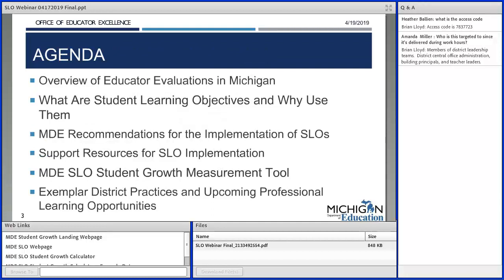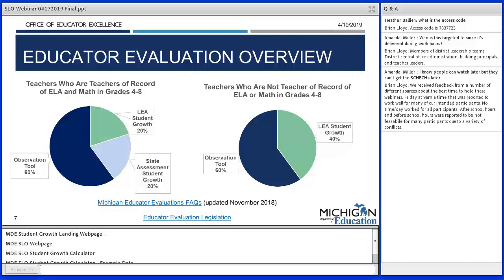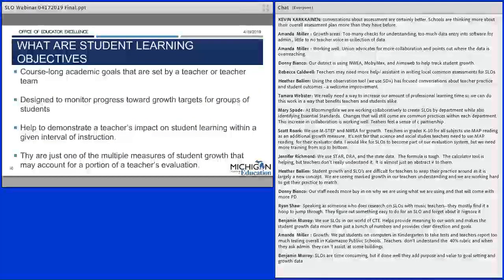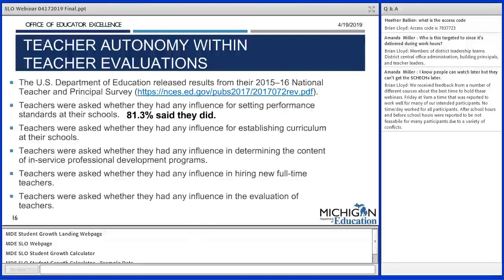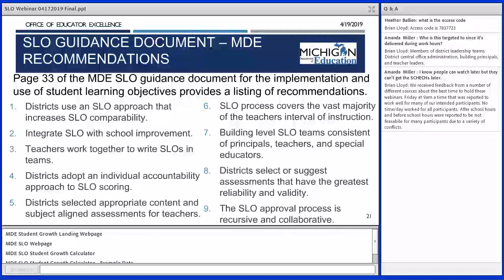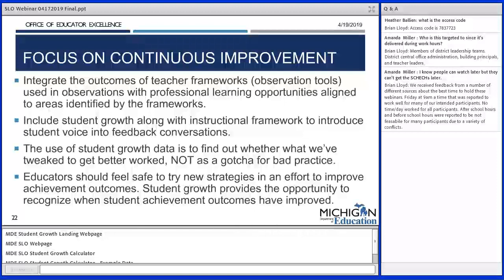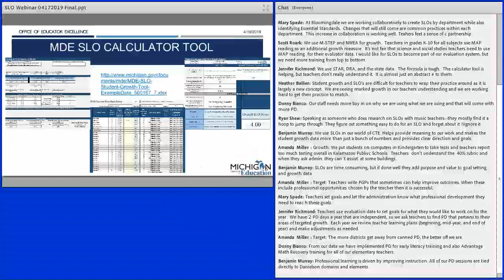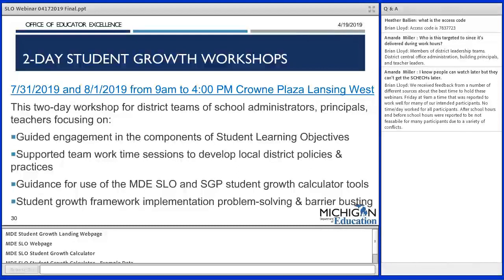Supporting Educator Workforce #6 SLOs